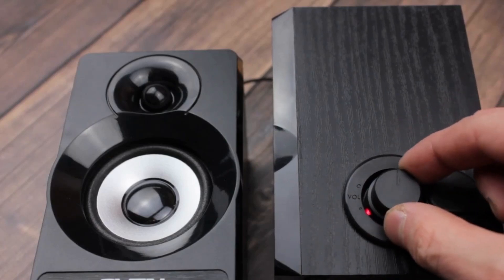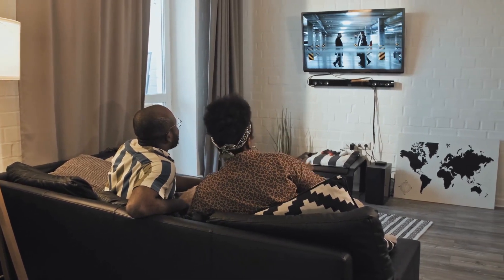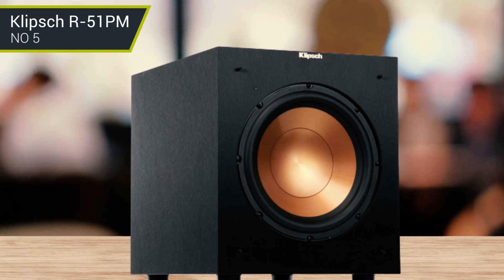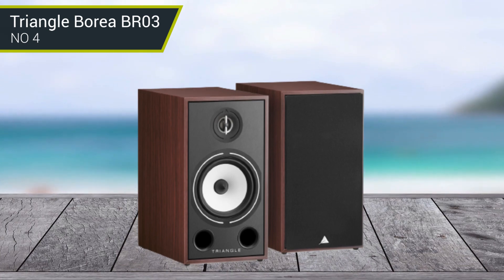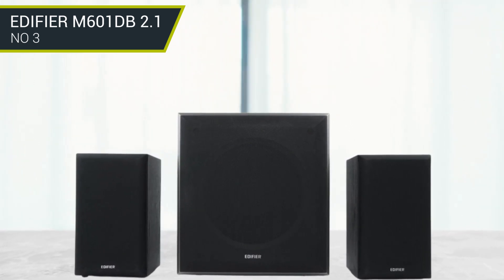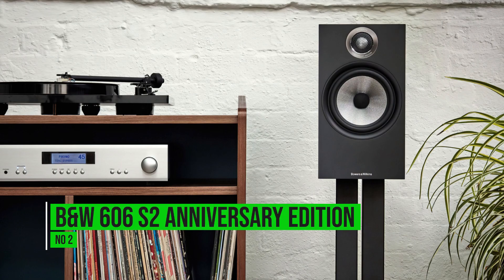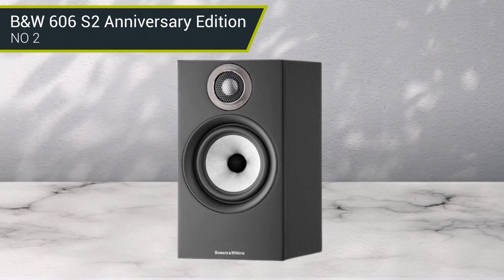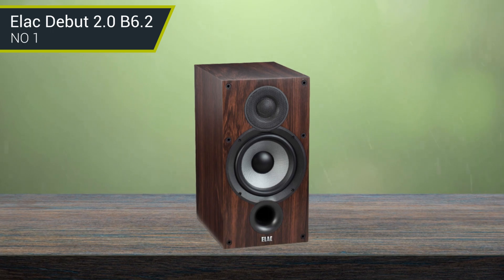Top 5 Best Bookshelf Speakers for Home Theater in 2023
For those looking to get the most out of their home theater system, the best bookshelf speakers can make a huge difference. Whether you're looking for crystal-clear sound or deep bass, high-end bookshelf speakers are designed to deliver an immersive audio experience. Not only do they provide superior sound quality, but they also take up minimal space, making them an ideal choice for those with limited space. When selecting bookshelf speakers, look for those with a wide frequency range, high power levels, magnetic shielding, and low distortion levels.

Timestamps
0:00 - introduction: Best Bookshelf Speakers for Home Theater
1:12 - Klipsch R-51PM
2:13 - Triangle Borea BR03
3:12 - EDIFIER M601DB 2.1
4:25 - B&W 606 S2 Anniversary Edition
5:30 - Elac Debut 2.0 B6.2

Check the Reviews of the Top 5 Best Bookshelf Speakers for Home Theater in 2023:

5. Klipsch R-51PM
The Klipsch R-51PM speakers offer a powerful sound experience in a sleek and unobtrusive package. The design is both modern and classic, making them a great choice for any home. The sound quality is clear and balanced, with a dedicated subwoofer for added bass. Connectivity options are plentiful, including Bluetooth and wireless streaming, as well as analog and optical inputs. The R-51PM also includes a remote for easy operation, and a phono preamp for vinyl playback.

4. Triangle Borea BR03
The Triangle Borea BR03 is an impressive set of loudspeakers. With a frequency response of 49 Hz - 20 kHz, it has the ability to produce clear and powerful sound throughout its range. The bass is tight and punchy, providing plenty of low-end impact in music and movies. The mids are crisp and detailed, offering a natural and balanced sound. The treble is smooth and controlled, providing plenty of sparkle and air. The build quality is great, with a solid cabinet and attractive finish.

3. EDIFIER M601DB 2.1
The EDIFIER M601DB 2.1 system is a great choice for anyone looking for a powerful audio solution. This system includes two satellite speakers and a wired subwoofer that offers an impressive sound experience. The subwoofer is powered by a Class D amplifier for deep and powerful bass, which is complemented by the silk dome tweeters of the satellite speakers for clear and defined treble. The soundbar supports a wide range of audio formats, including MP3, WMA, APE, and FLAC.

2. B&W 606 S2 Anniversary Edition
The B&W 606 S2 Anniversary Edition is an impressive piece of audio equipment. Its sleek and stylish design will fit into any home. The sound produced is rich and detailed, providing a clear and balanced listening experience. The speakers produce a wide range of frequencies and have impressive bass response, which results in an immersive audio experience. The cabinet is made from solid wood and is designed to reduce resonance. This results in a clean and crisp sound. The speakers are also compatible with a range of audio sources, making them an ideal choice for a variety of listening environments.

1. Elac Debut 2.0 B6.2
The Elac Debut 2.0 B6.2 is an excellent mid-range loudspeaker system that delivers a great sound for its price point. It features a 6.5-inch mid-woofer with a woven aramid-fiber cone, a 1-inch cloth dome tweeter, and a rear-firing port. The frequency range is impressive at 44Hz–35 kHz (+/-3dB). With a room-friendly size of 11.8 x 8.5 x 13.5 inches and a max power handling of 120 watts, the B6.2 is a great option for those looking to upgrade their sound system without breaking the bank.